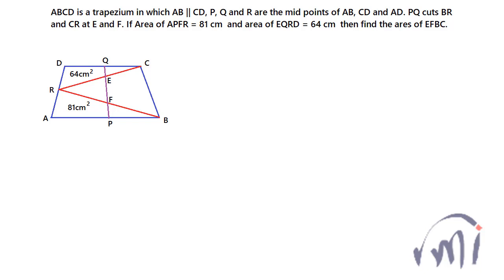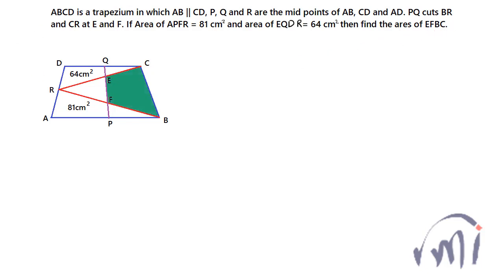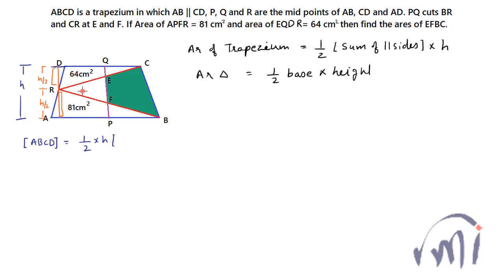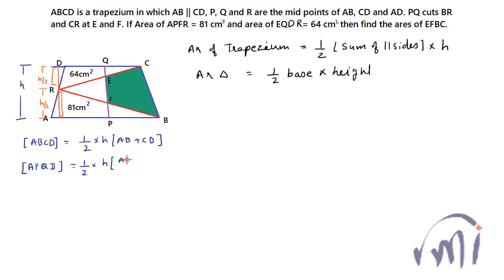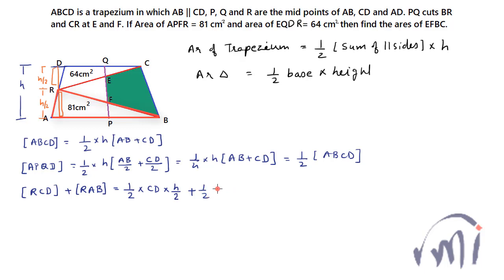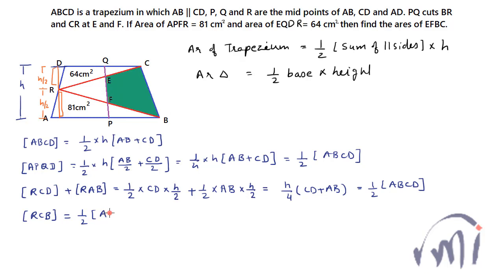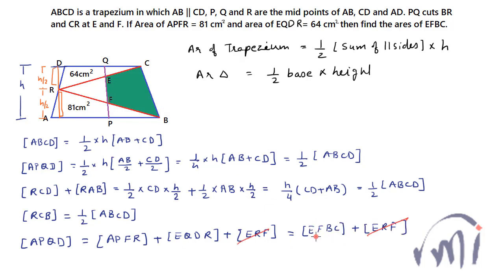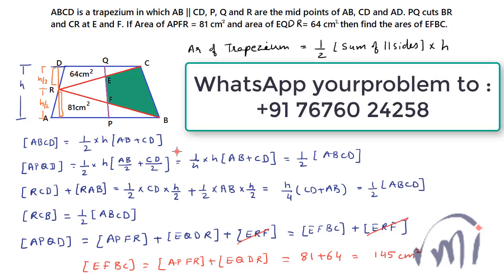Find the area of the shaded region | Mensuration | PRMO NMTC Mental Ability | Trapezoid | IBPS Bank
ABCD is a Trapezoid where AB || CD, P, Q and R are the midpoints of sides DC, AB and AD respectively.
Draw lines, PQ, RC and RB. Find the Area of EFBC.
Find Area of the shaded region or the quadrilateral EFBC.